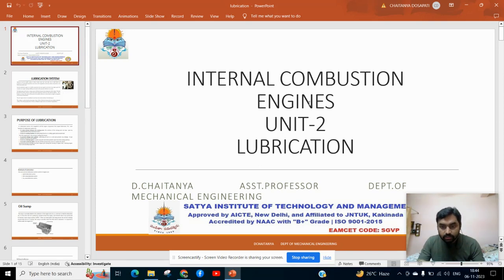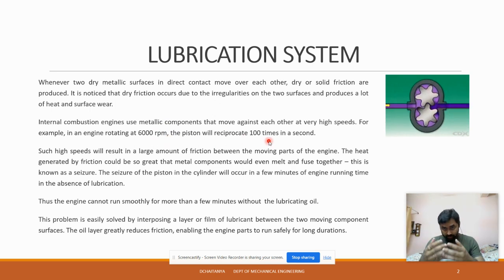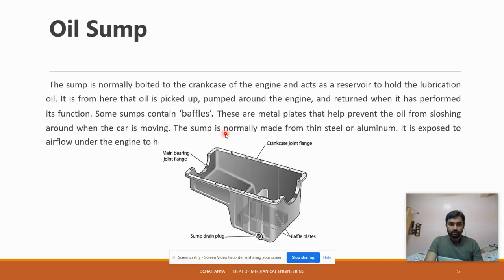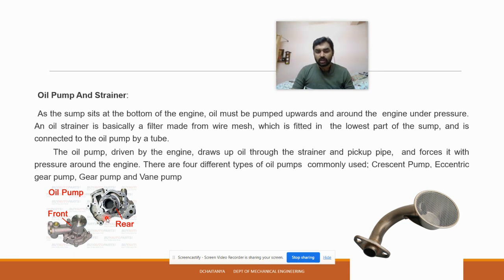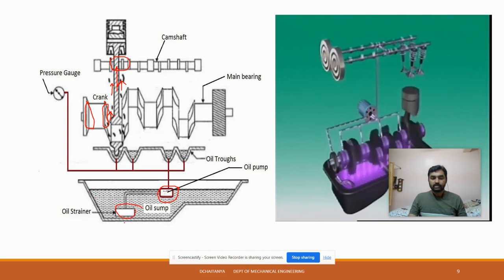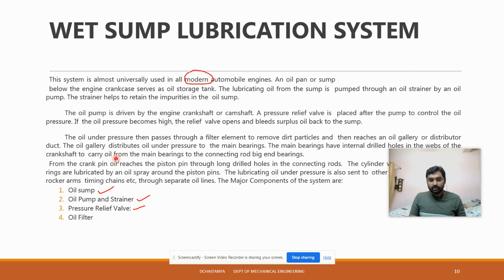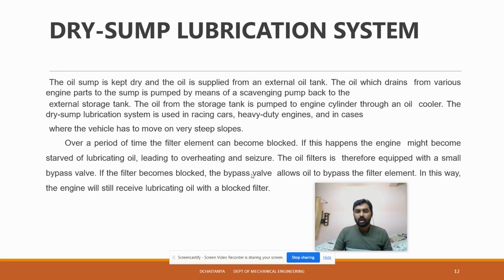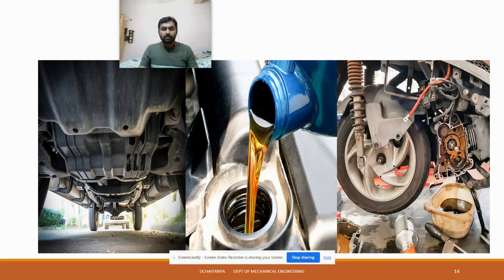LUBRICATION SYSTEM BY DCHAITANYA